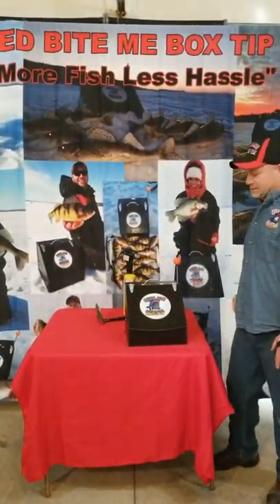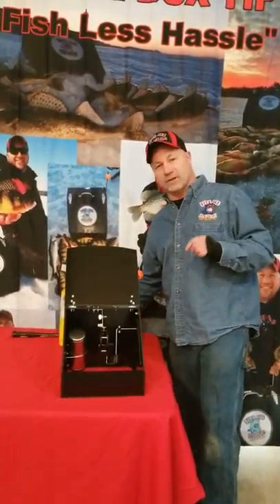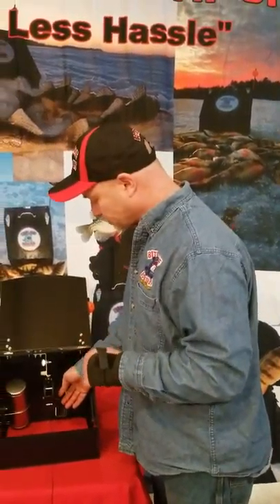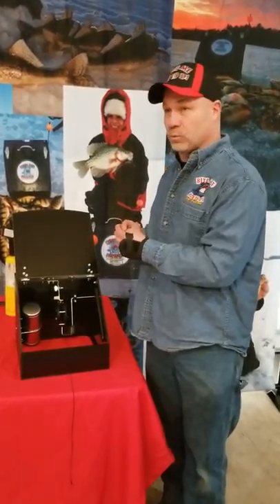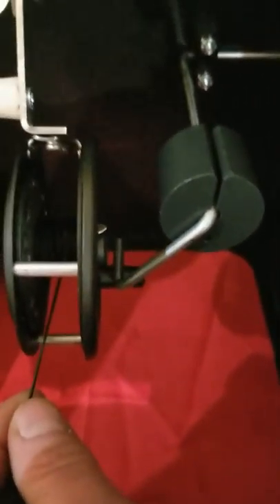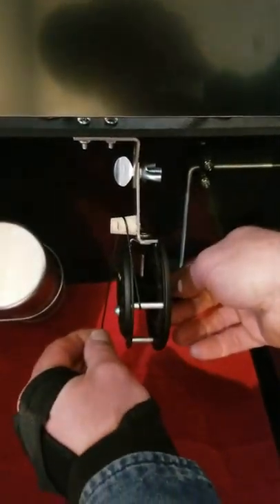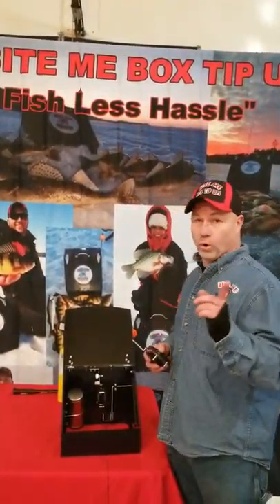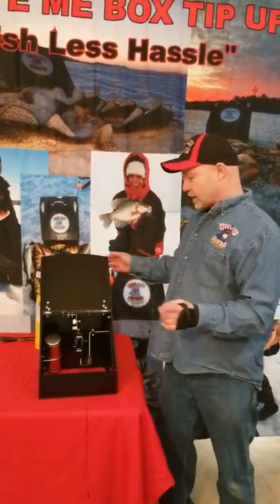Intro 12-19-19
BITE ME BOX TIPUP 12-19-19